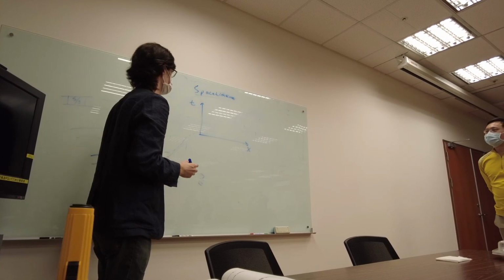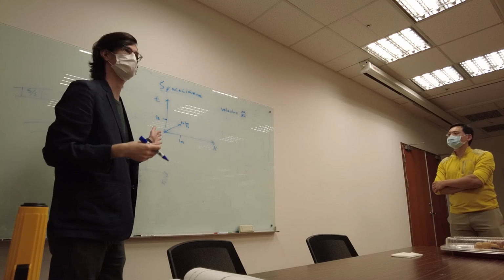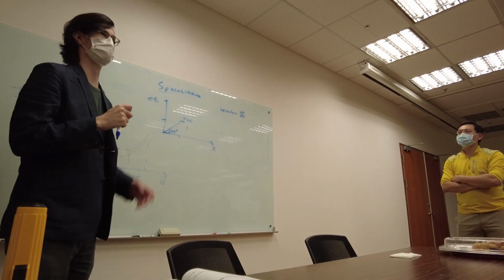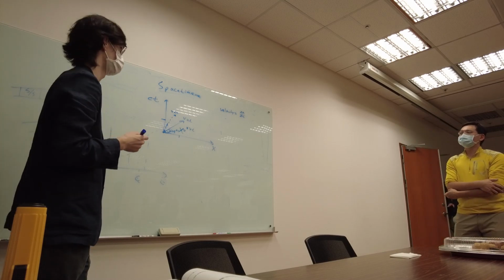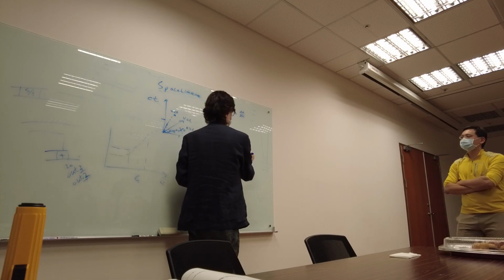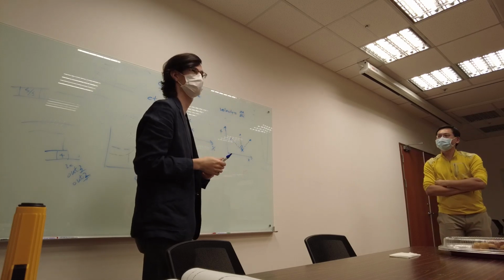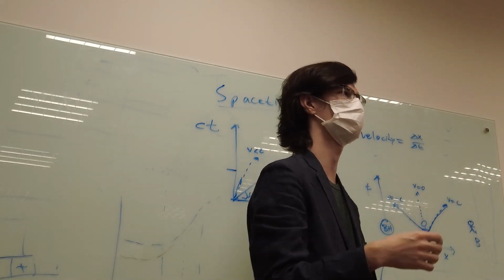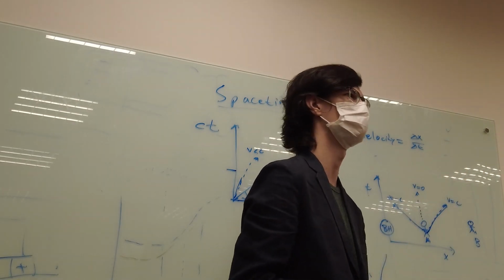老師們可以在課堂上用來解說黑洞的活動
這一次是對高中老師進行黑洞科普教育推廣，
教材採用的是由"圓周理論物理研究所"精美設計的Black Holes: Classroom Resources （由專人加以翻譯）
因為時間的關係，原本6個活動，僅選擇示範其中3項

幫忙解說的是黃智威博士和 Dr. Britt Jiter （兩人都屬於中研院天文所的格陵蘭望遠鏡計畫團隊，也是事件視界望遠鏡計畫成員）

地點：中研院天文所14樓（台大的天文數學館）
日期：2023年2月21日下午